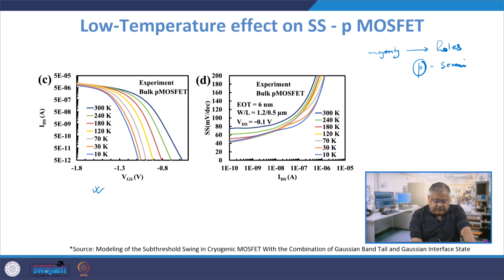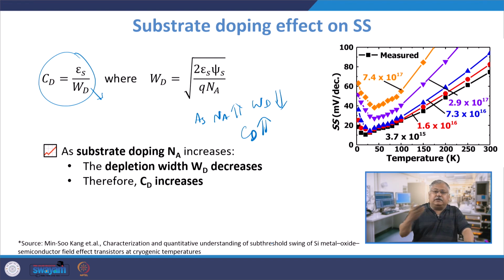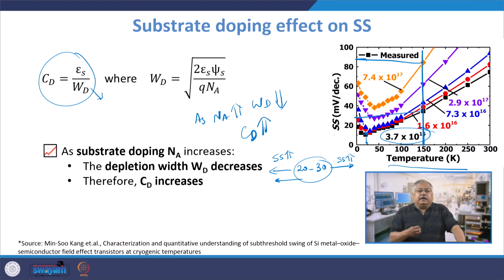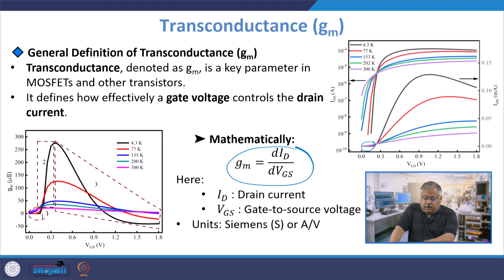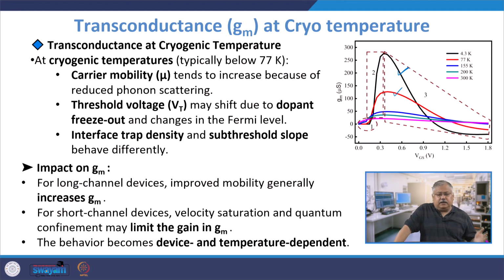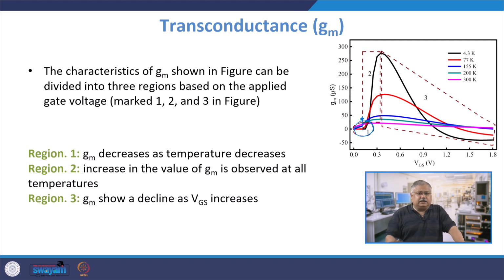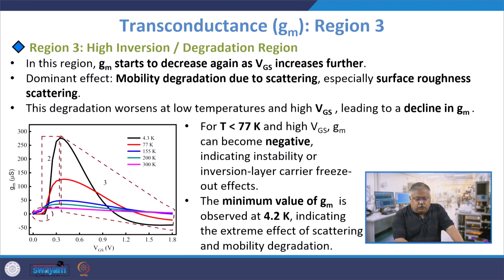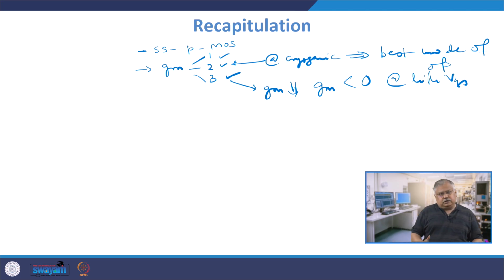Lec - 38 : Subthreshold Swing and Transconductance - II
This video lecture covers methods to improve subthreshold swing (SS) in MOSFETs, such as minimizing interface traps and optimizing device design. It also explains transconductance (gm) behaviour across Region 1, 2, and 3, highlighting how it influences switching efficiency and SS in different operating regimes.